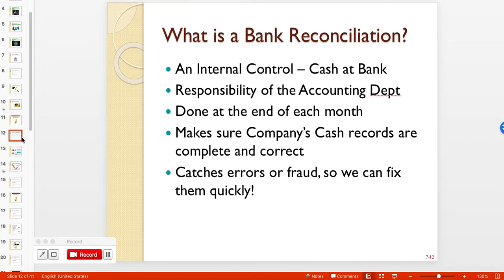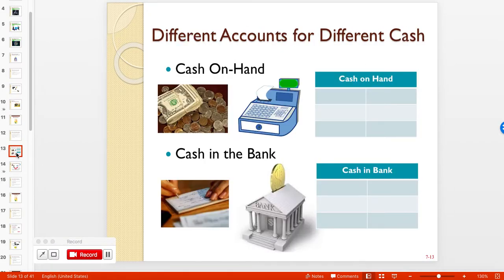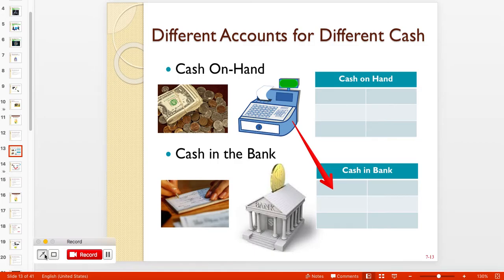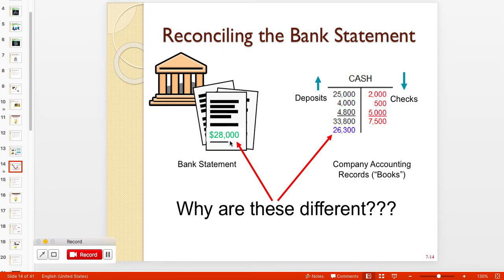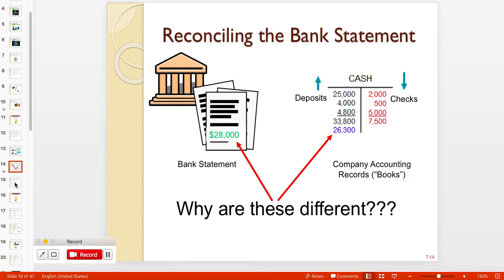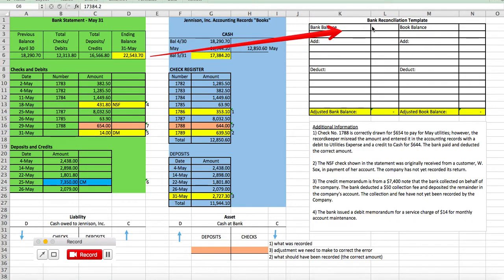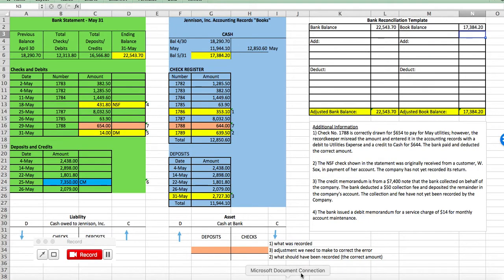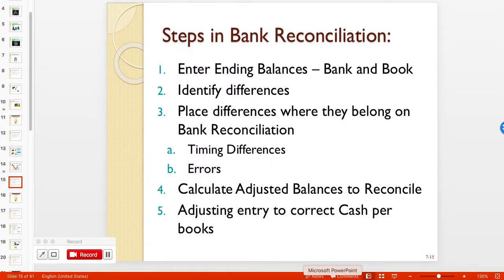Chap 6: Bank Rec - part 1- Basics and How to Start